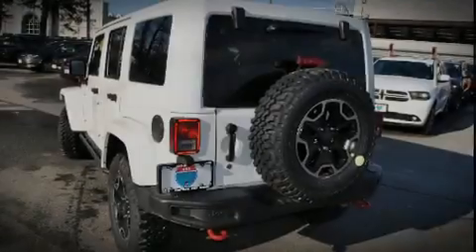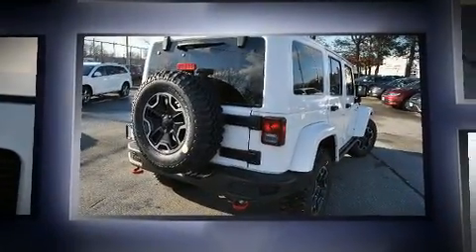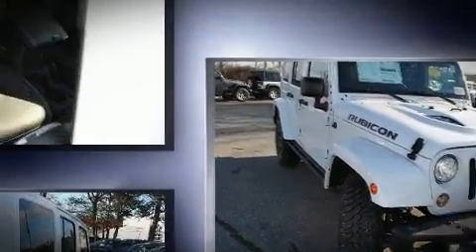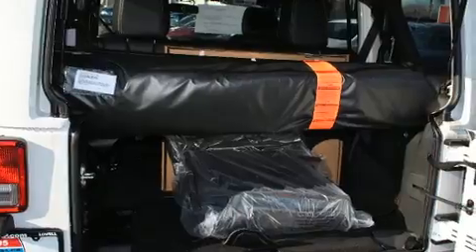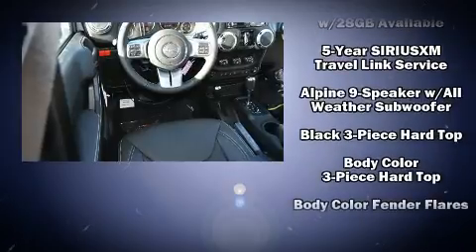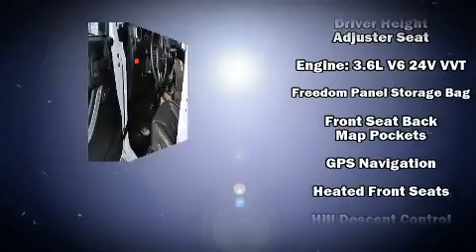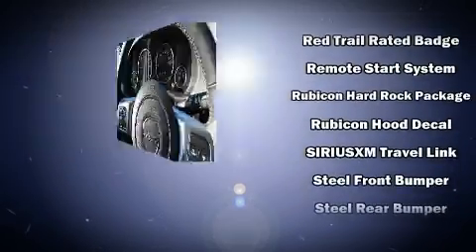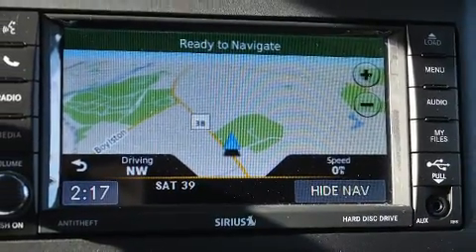2017 Jeep Wrangler Unlimited Rubicon 4x4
495 Chrysler Jeep Dodge Ram SRT
732 Rogers St

Introducing the 2017 Jeep Wrangler Unlimited. It features four-wheel drive capabilities, a durable automatic transmission, and a refined 6 cylinder engine. This model accommodates 5 passengers comfortably, and provides features such as: a rear window wiper, 1-touch window functionality, voice activated navigation, an automatic dimming rear-view mirror, heated door mirrors, skid plates, and more. Features such as automatic climate control and leather upholstery prove that economical transportation does not need to be sparsely equipped. Premium sound drives 9 speakers, providing you and your passengers a sensational audio experience. Jeep also prioritized safety and security with features such as: dual front impact airbags with occupant sensing airbag, front SIDE impact airbags, traction control, brake assist, ignition disabling, and 4 wheel disc brakes with ABS. Electronic stability control stands out as a technologically savvy innovation, keeping you better connected to the road. Our aim is to provide our customers with the best prices and service at all times. Stop by our dealership or give us a call for more information.